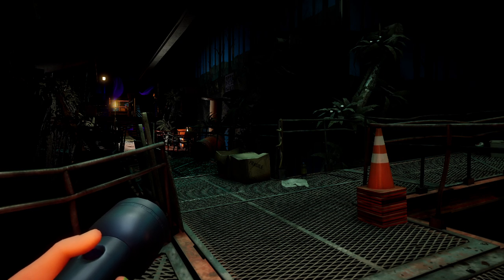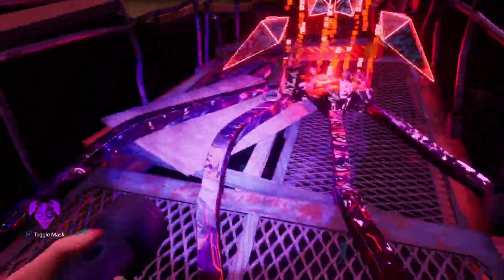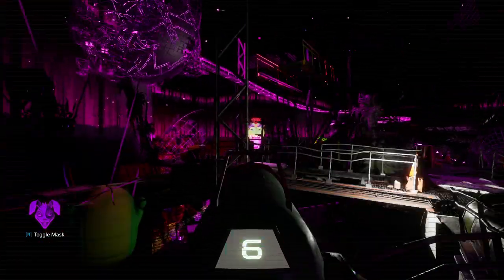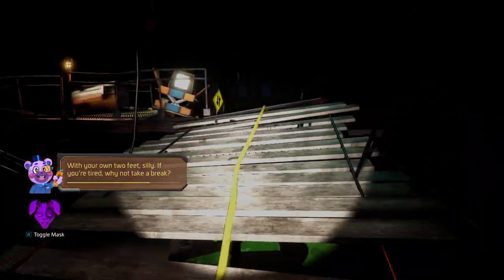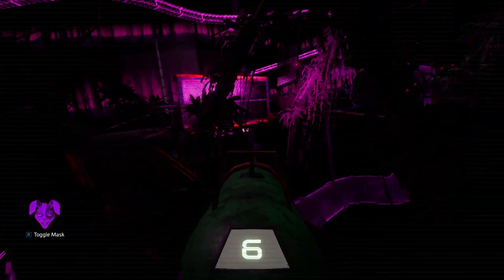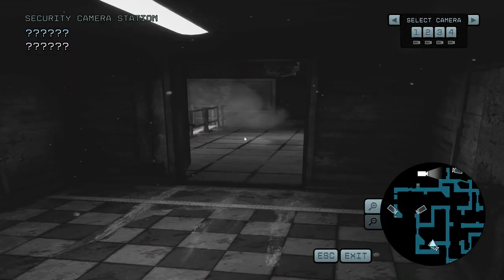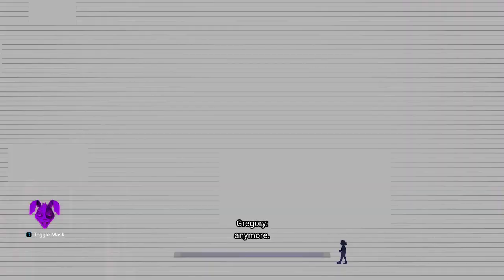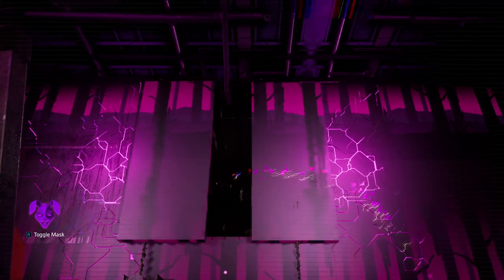Redirect the Gator Gondola Guide (Chapter 3) | FNAF RUIN DLC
After Cassie's back up and on her feet, Gregory will let her know that she has to activate the nearby mother node to be able to divert the track. There are four child nodes connected to this node, so we'll have to explore the area thoroughly.